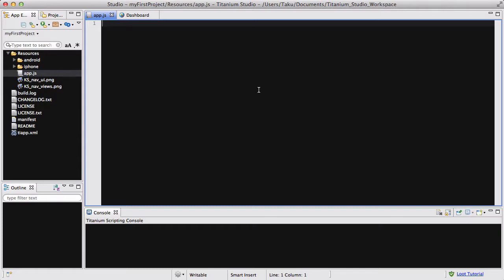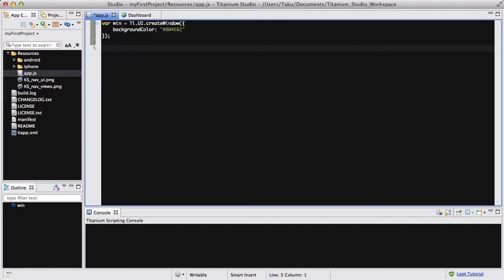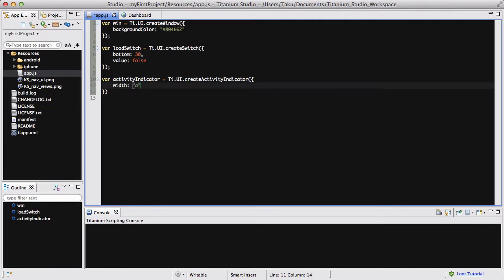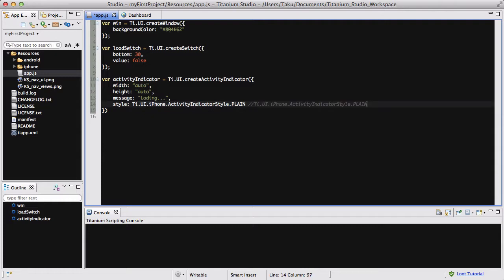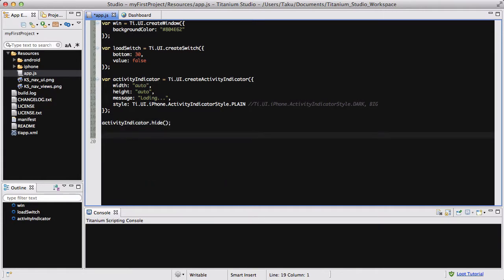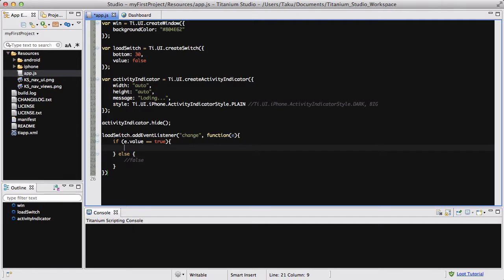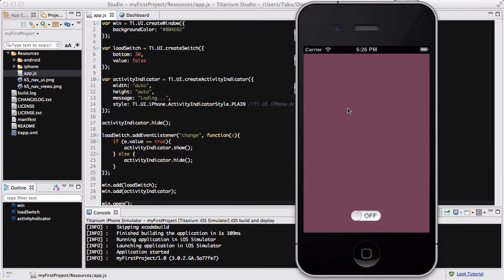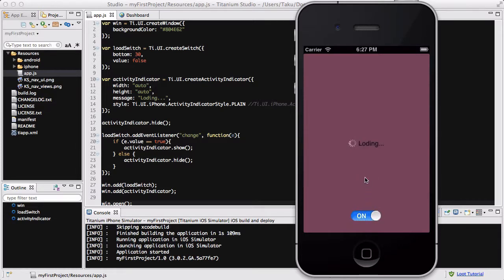Titanium Mobile - 36. Adding an activity indicator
In this video, we will be adding an activity indicator in to our app. Activity indicators are those things that you see when you are waiting for something to load. For example, you see this circle image going round and round with a text "Loading..." next to it. It's really useful as it tells the user of your app that your app is loading something, and have not frozen.